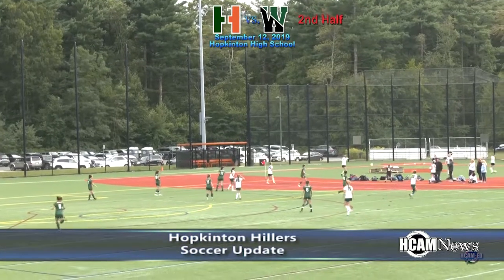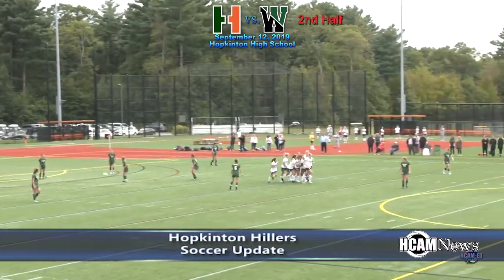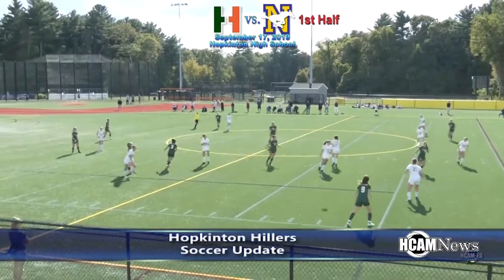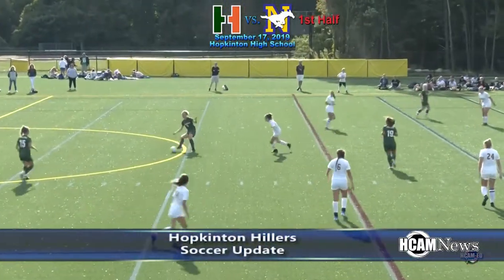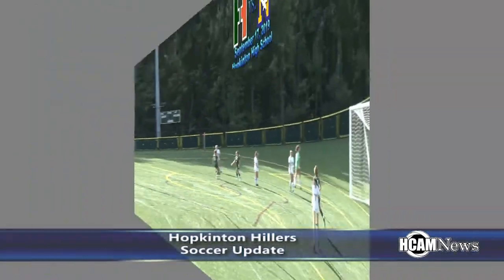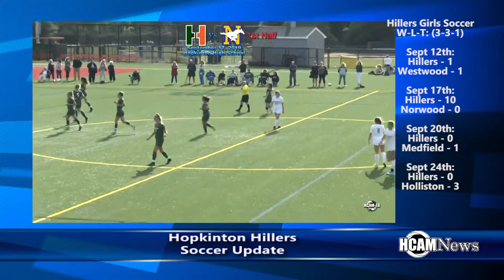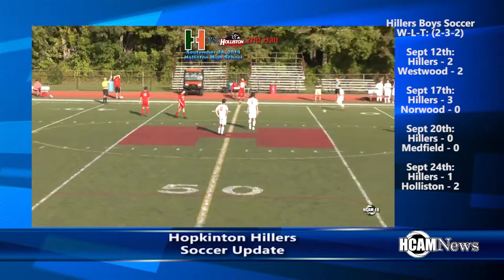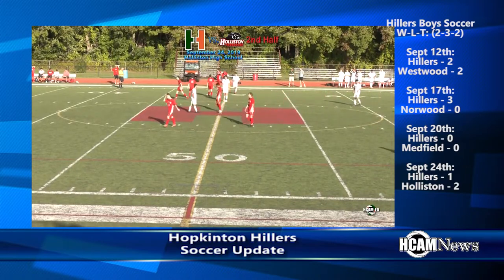Hopkinton Hillers Soccer Update 9-25-2019